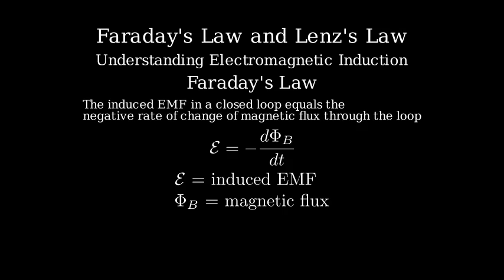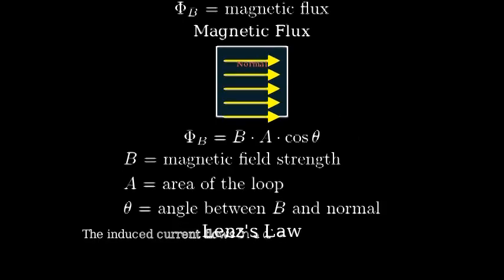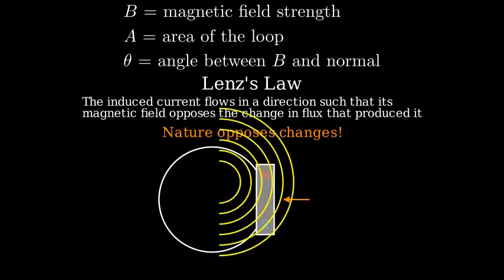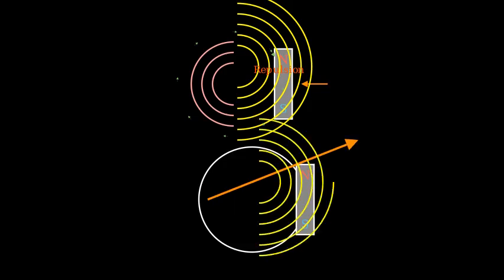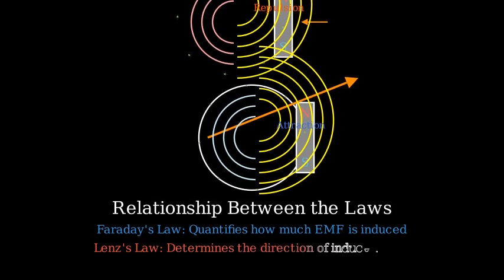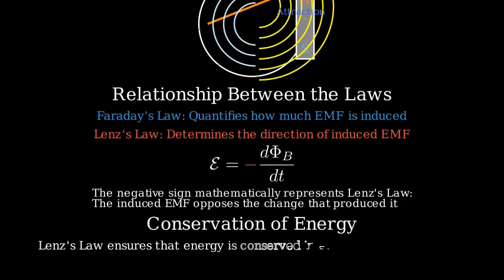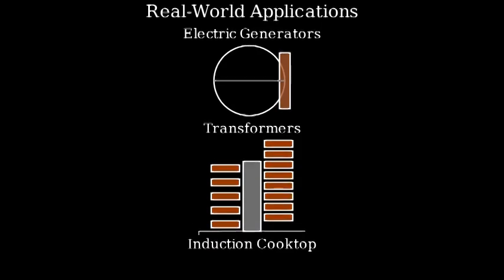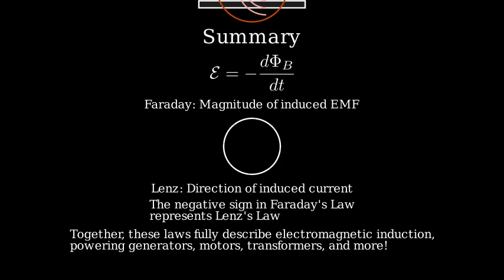Faraday's Law and Lenz's Law